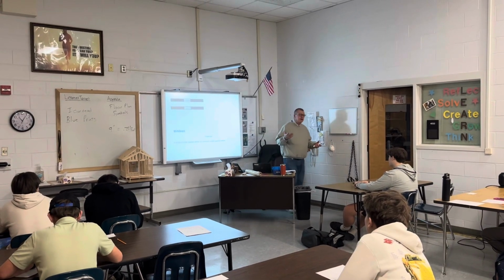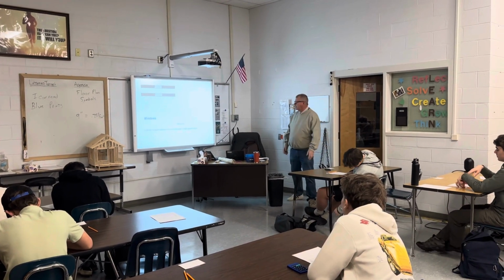February 12, 2025